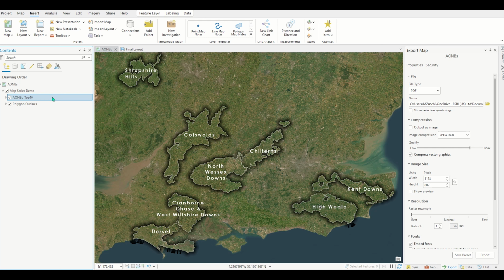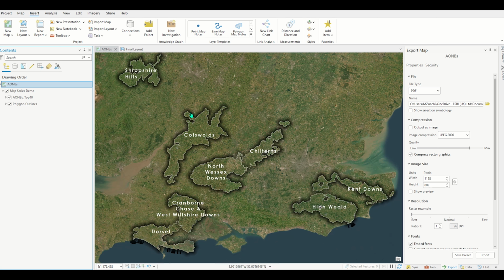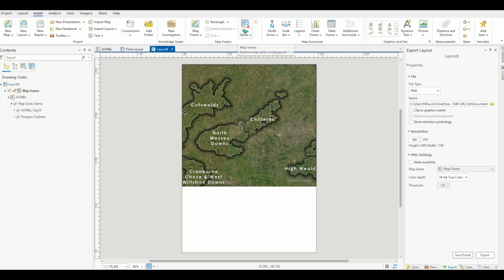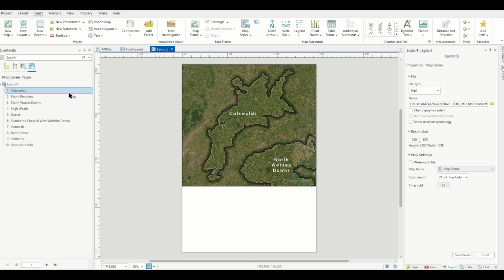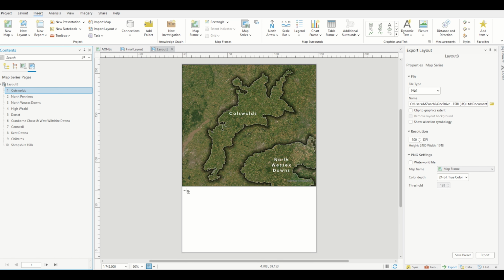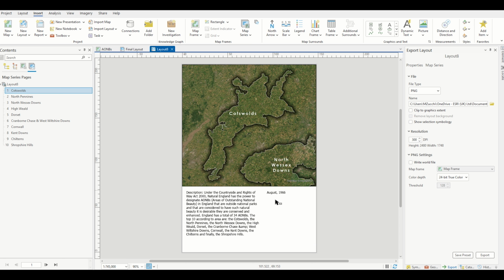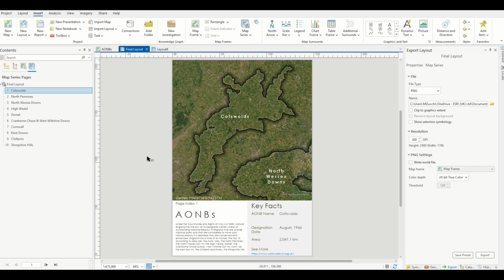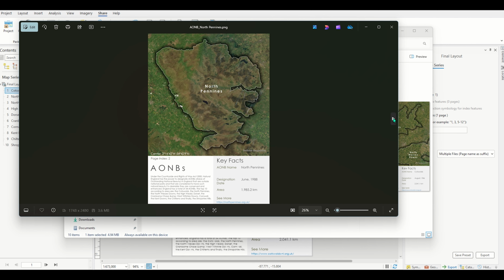How to configure a layout in ArcGIS Pro using a map series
If you’re needing to create multiple layouts in ArcGIS Pro for many different areas of interest, you may want to explore map series to help speed up the process. By creating a map series and using dynamic text, it means you only need to design a map layout once, but apply it across all areas of interest within your map series. This video steps through how to create a map series in ArcGIS Pro and use them to quickly create map layouts.

If you’re required to print your map layouts in ArcGIS, check out your options in this blog

01:36 - Creating a layout in ArcGIS Pro

02:14 - Creating a map series

03:23 - Adding dynamic text to a map layout

05:15 - Sharing your layout with others